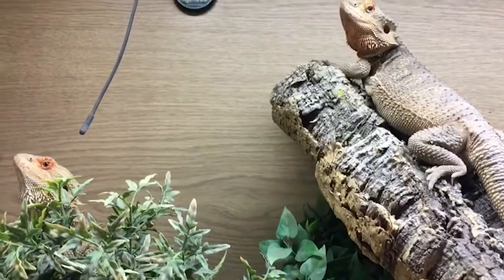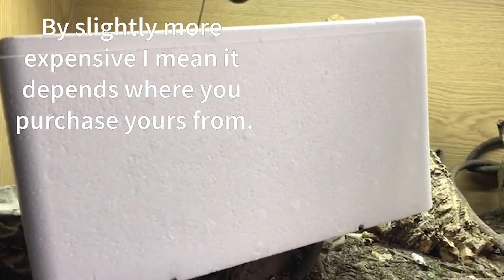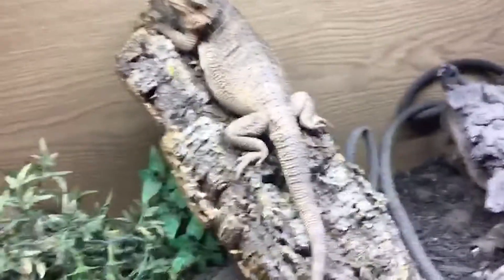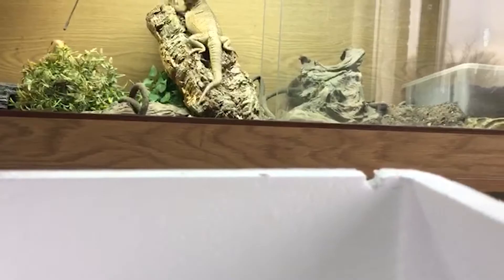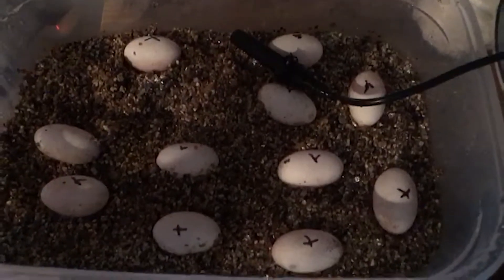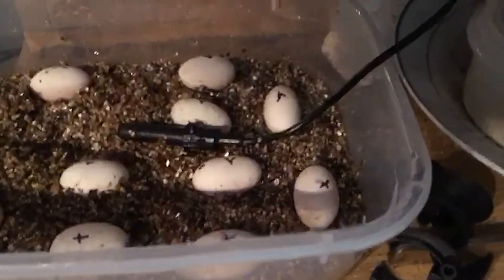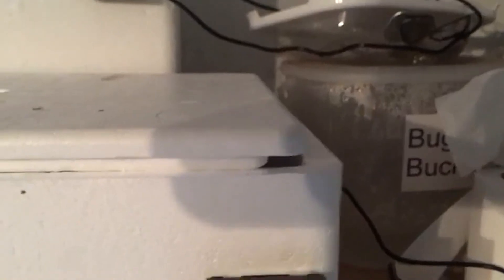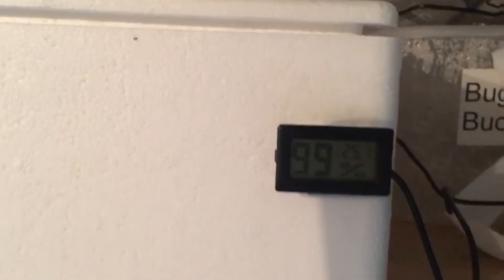How to make a DIY Reptile Egg Incubator for less than $30! | How I incubate my Bearded Dragon's Eggs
In this video, I show my way of incubating Bearded Dragon eggs. I have also seen this method applied to many other species of Reptiles, for example turtles and other lizards. This method could also be used as a backup incubator if your main incubator fails for whatever reason. I hope you found this video helpful and if you did, a subscription, which is free, and a like would do a lot for me.